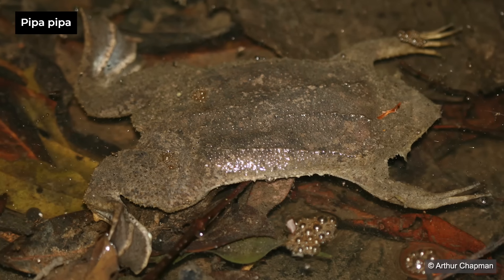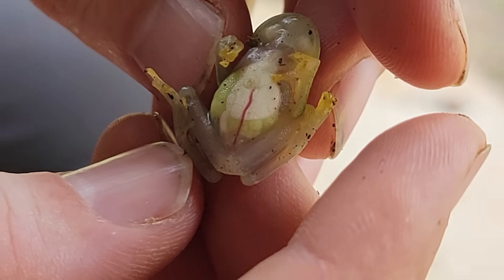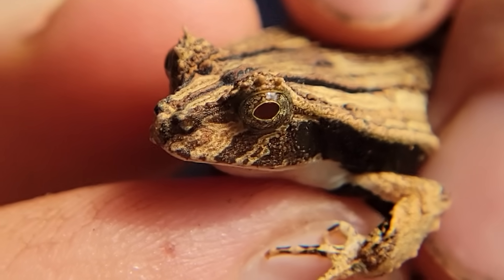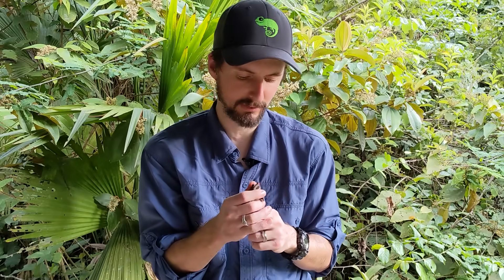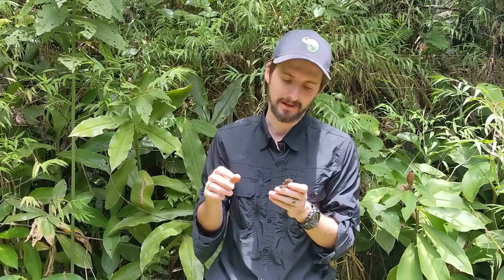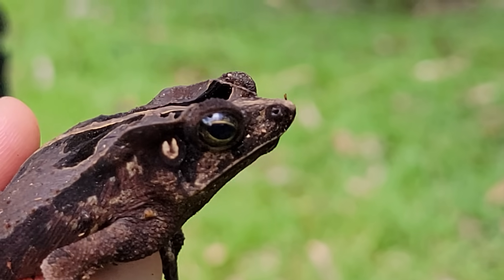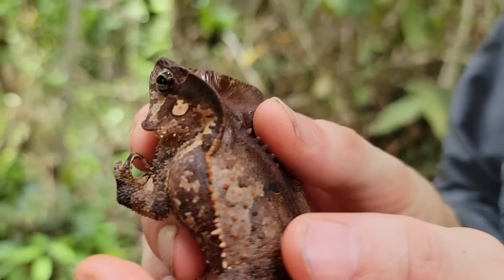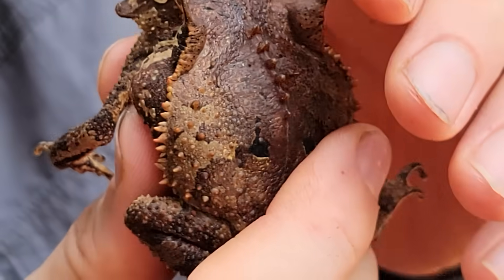The Closer You Look, The Crazier Dinosaur Toad Becomes!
Well, we saved the weirdest for last. One thing that I learned during two weeks deep in the Amazon rainforest is that the Amazon is filled with frogs, and some of those frogs are stranger than any frogs I had ever seen before. I'm so glad that I get to share these insane amphibians with you!

Clint's Reptiles
770 East Main Street # 127